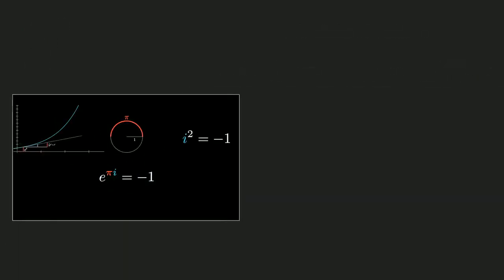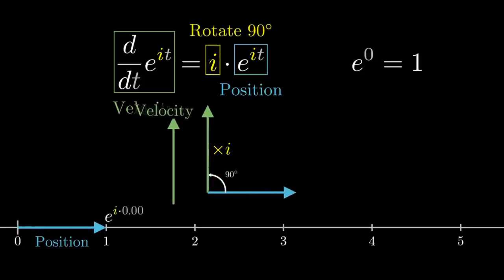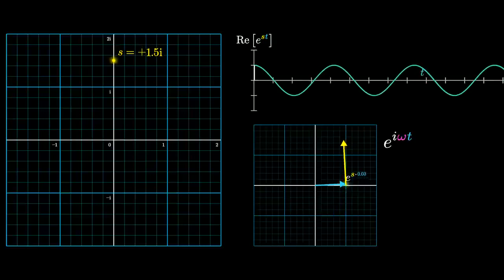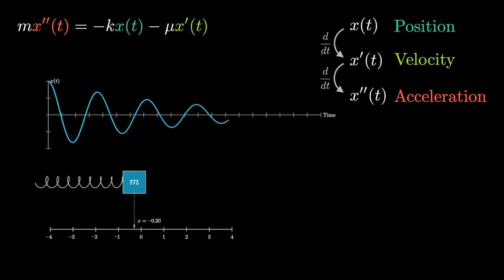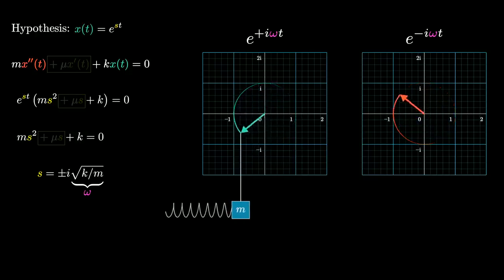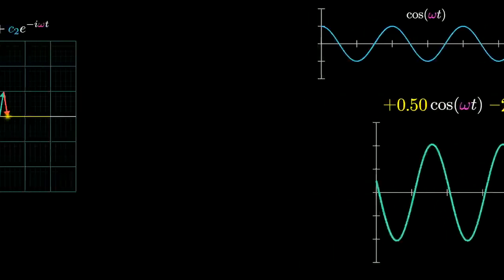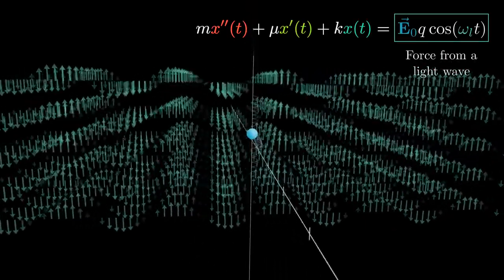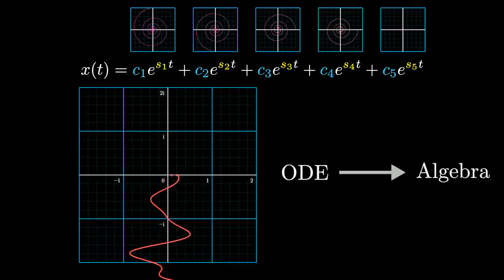Why Complex?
"Welcome to Pi-Line, the place where we draw a straight path through the infinite. From the mysteries of the universe to the logic of everyday life, we break down complex ideas into clear, linear stories. Join us as we explore the 'why' behind the world, one digit at a time."